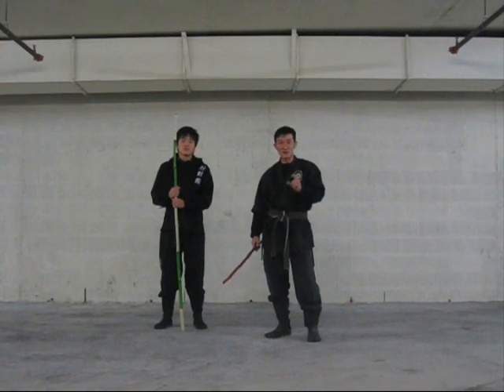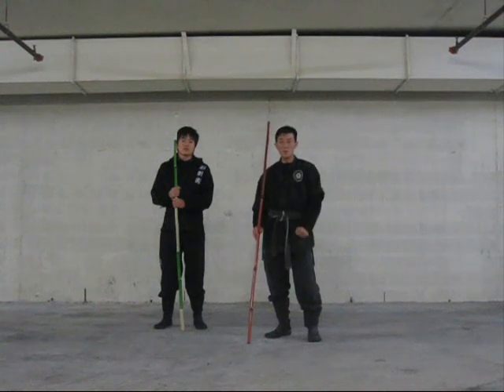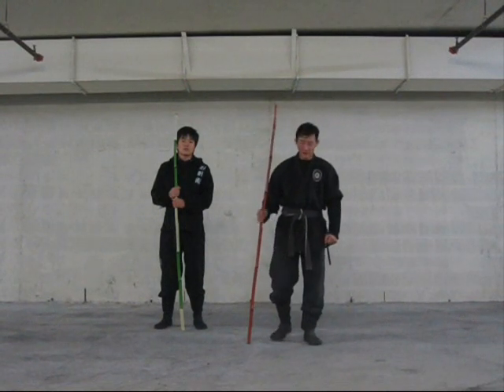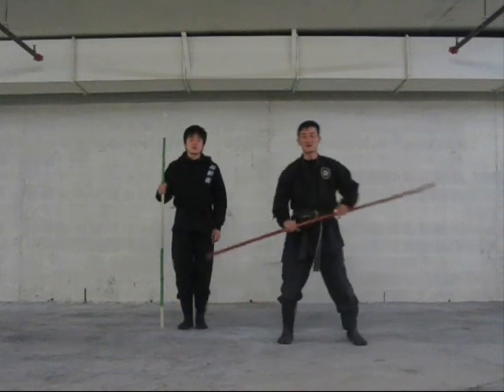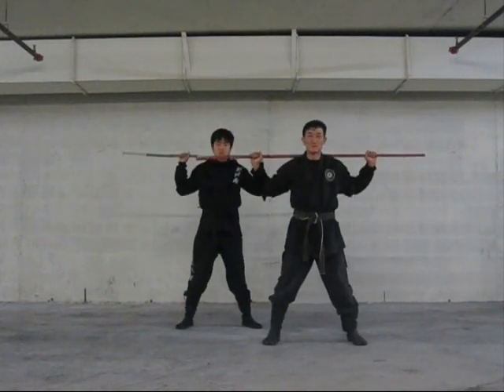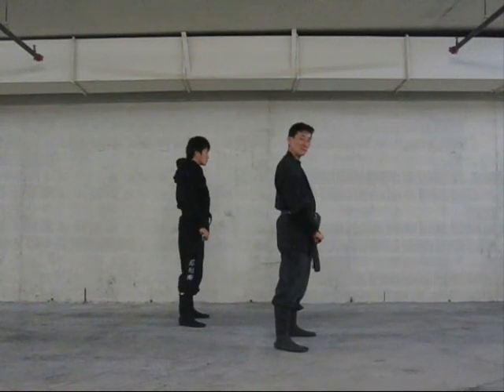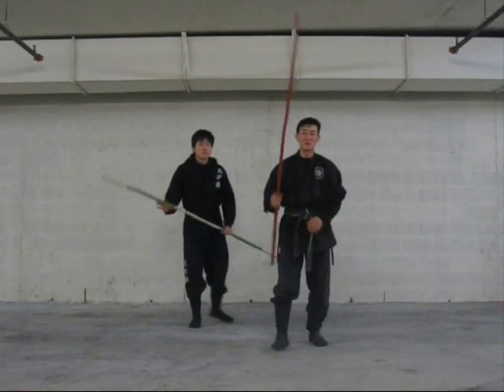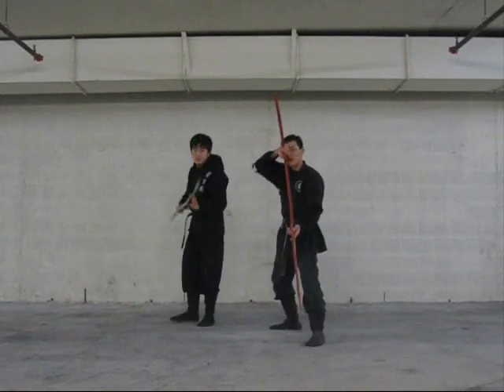Choson Ninja (Bo-Staff tutorial series #1) video #138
With each stance..follows techniques and surprises. Remember the name!